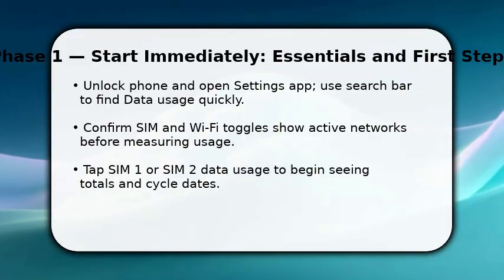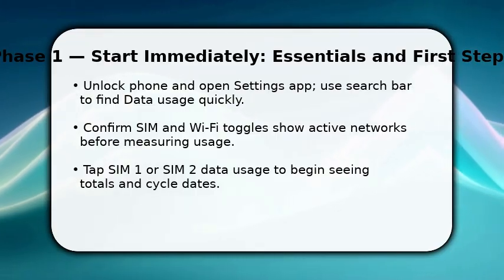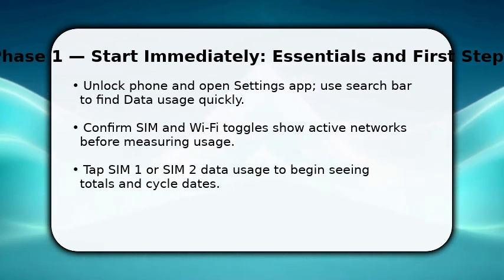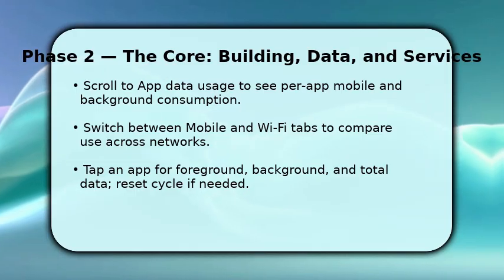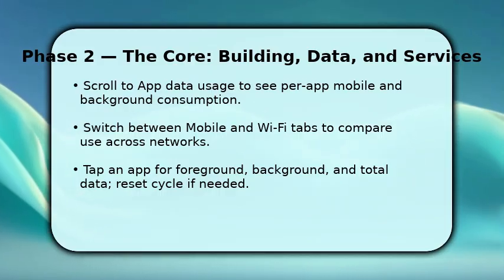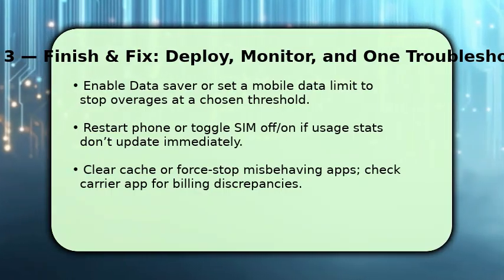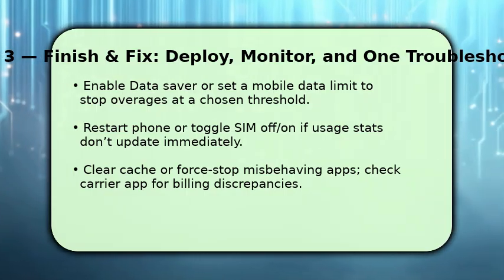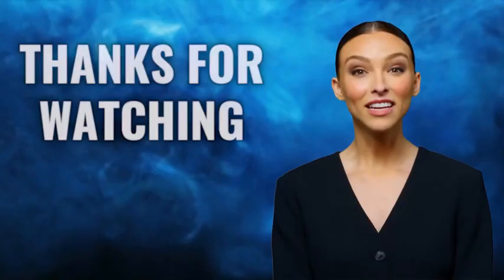How to See Data Usage in Redmi 12 5g - Step by Step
How to See Data Usage in Redmi 12 5g - Step by Step | 🔒 Surfshark VPN Deal — Stay private and secure. $1.99/mo + 3 Months Free ▸

Discover the steps to monitor your data usage on Redmi 12 5G devices with our comprehensive guide. Learn how to access and understand your mobile plan' extranet, ensuring you stay within limits while enjoying uninterrupted connectivity.

data usage, Redmi 12 5G, monitor data consumption, mobile phone steps guide, understand mobile plan extranet, stay within limits